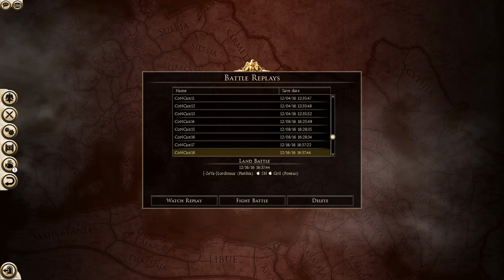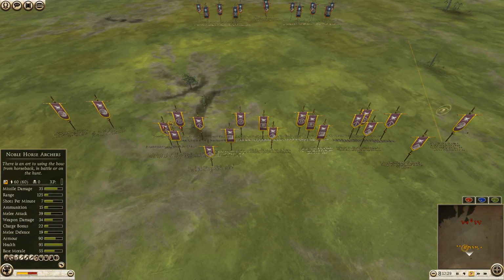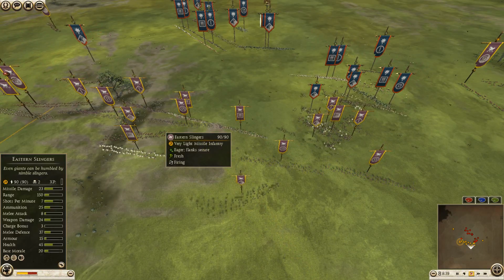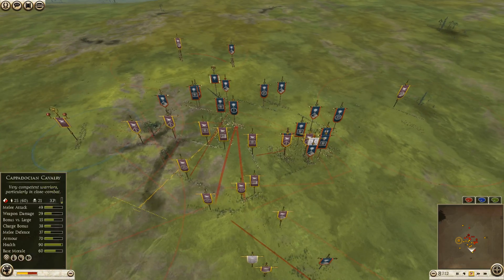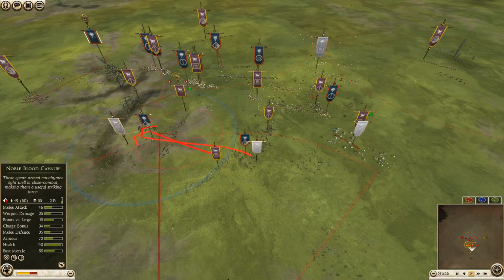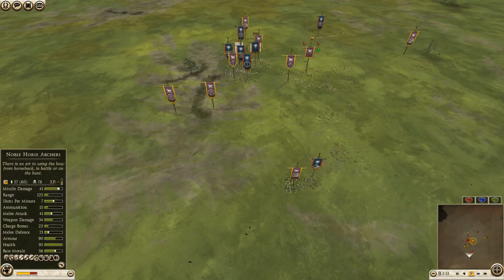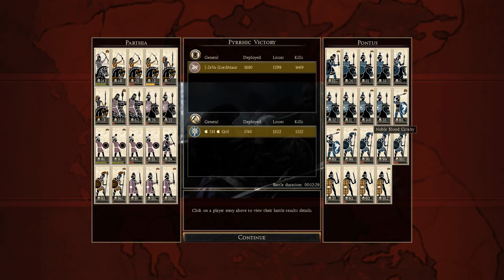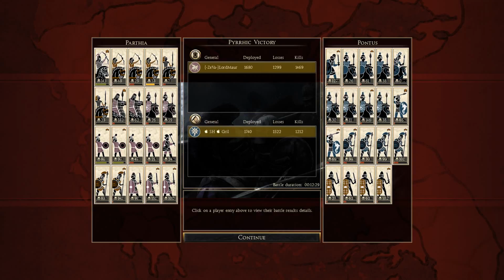Rome 2 CoN: Parthia (LordMaur) vs. Pontus (Gril)